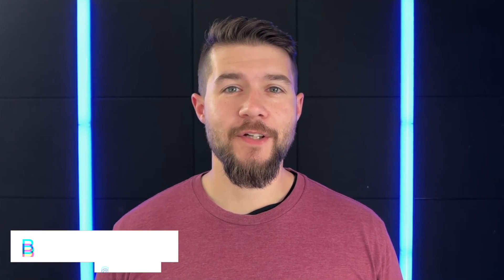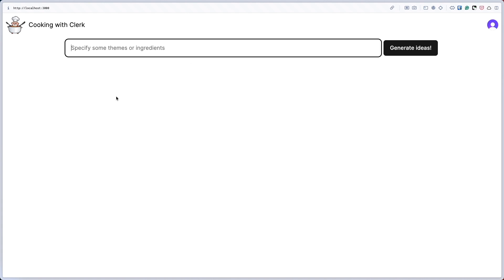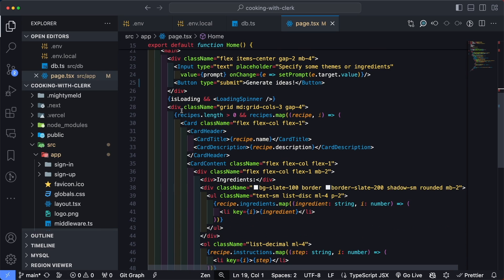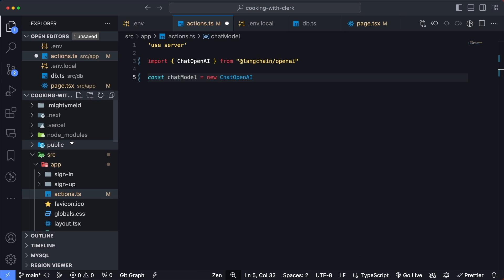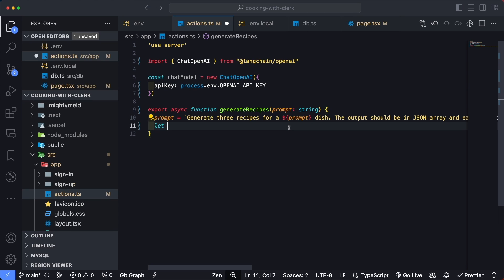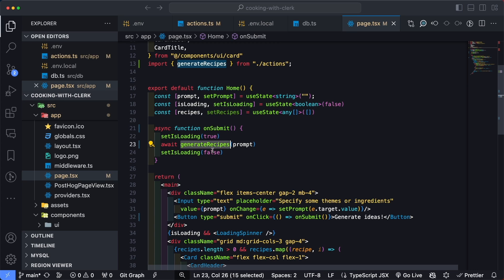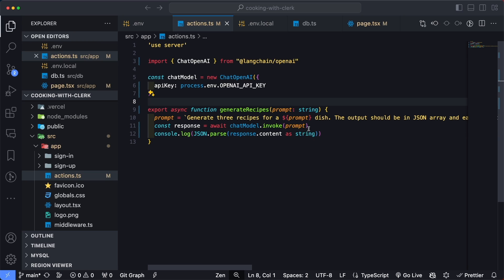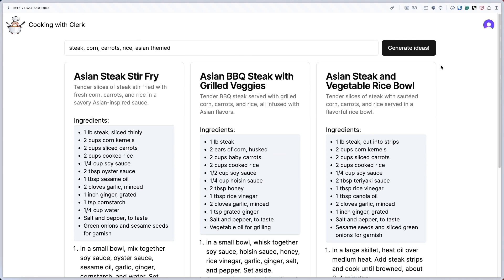Build an AI recipe generator with Next.js, Langchain, and OpenAI •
I'll show you how to use Langchain in a Next.js server action to accept a prompt and ask OpenAI for 3 recipes based on that prompt. The data will be returned in a JSON structure to be rendered in the app!